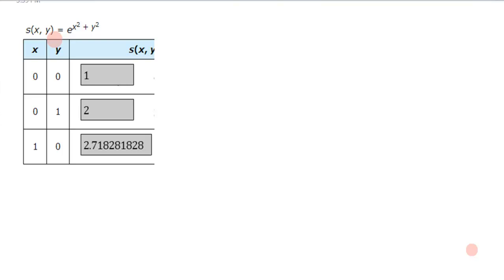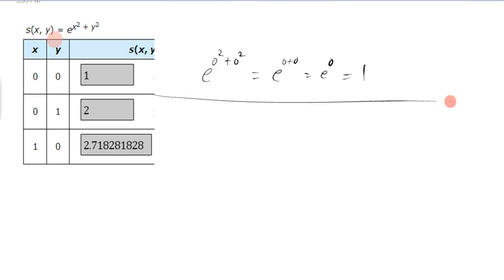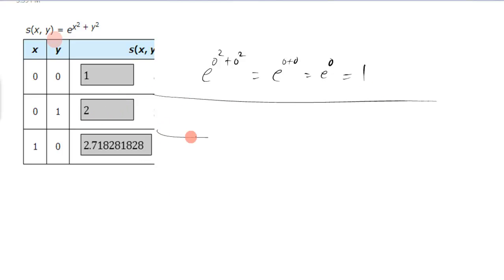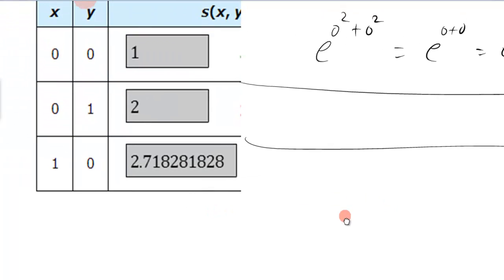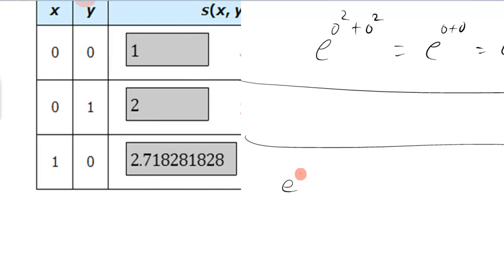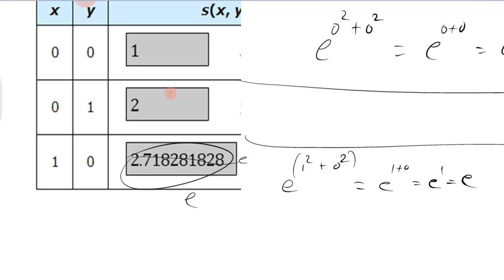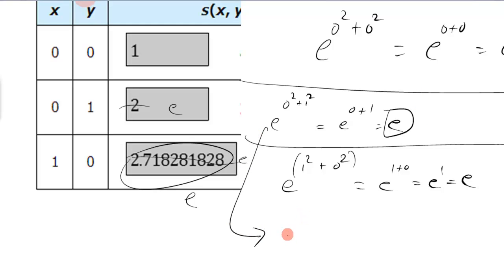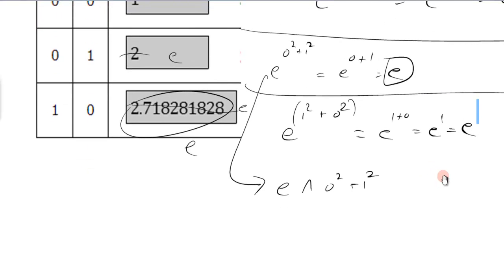MAT217 15.3 problem 17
Just and algebra issue.  Nothing in here about the calculus.